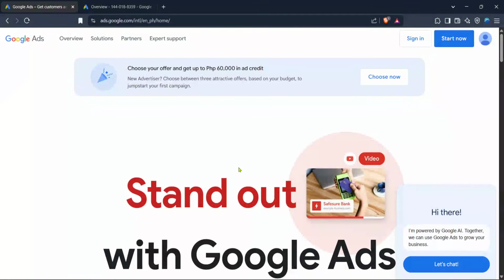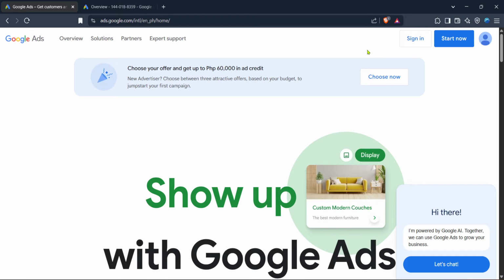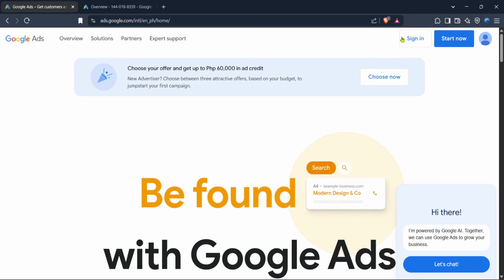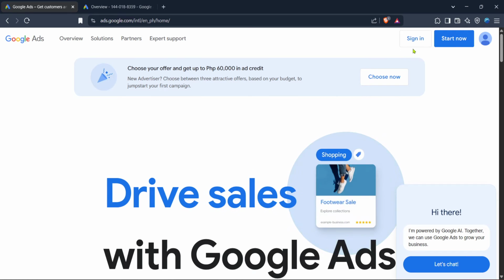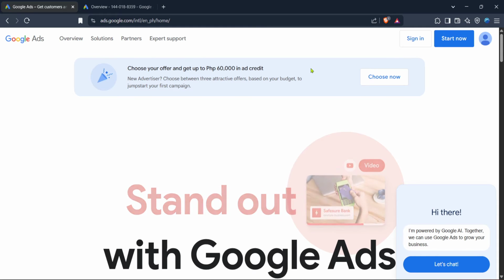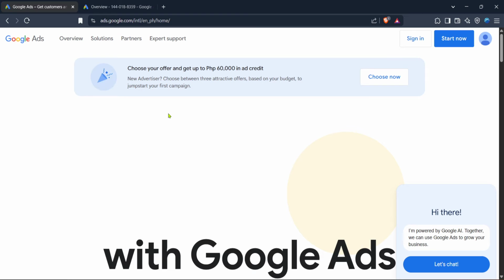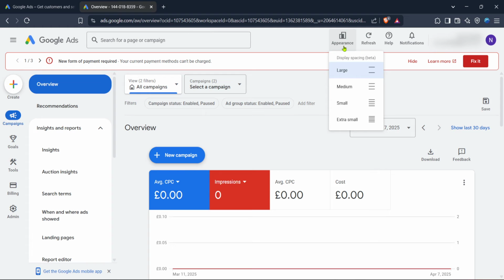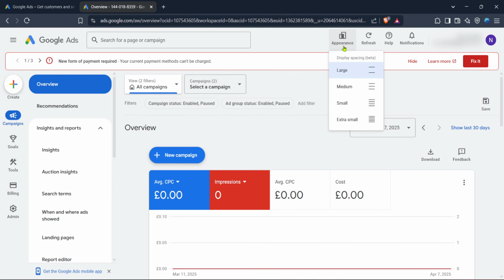How to Switch to the Old View From the New Google Ads View (Full 2025 Guide)